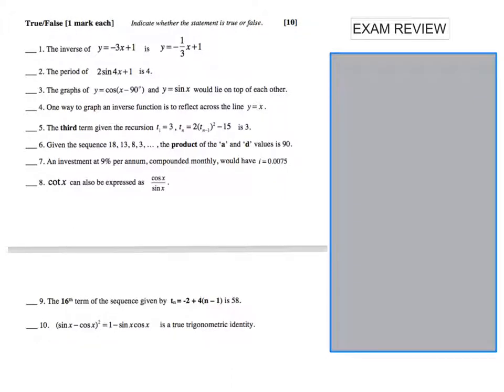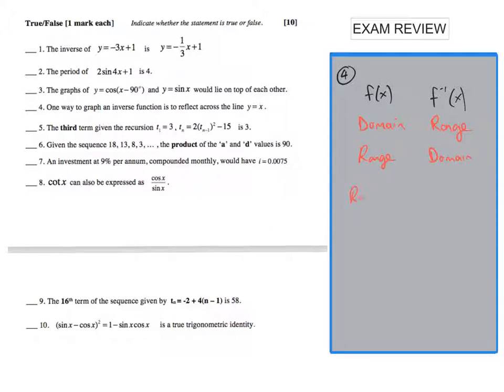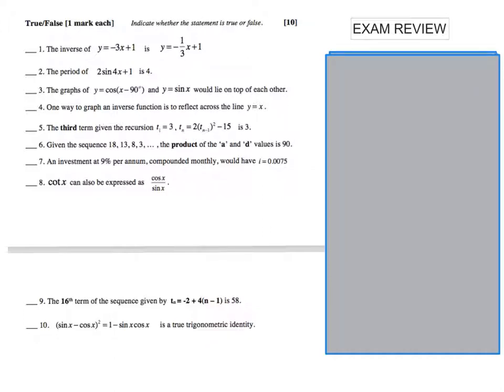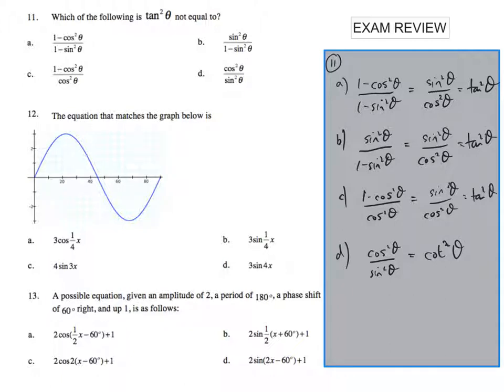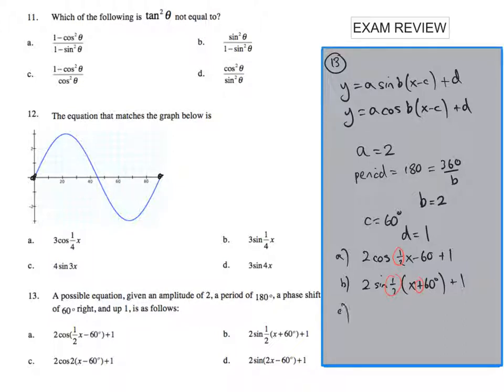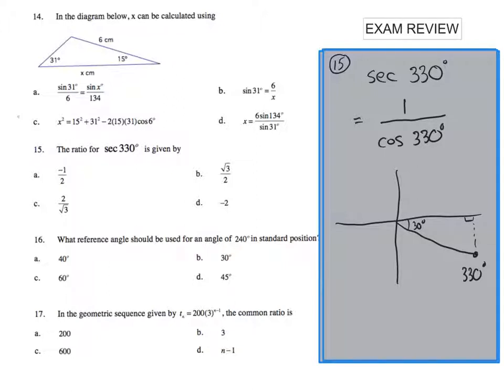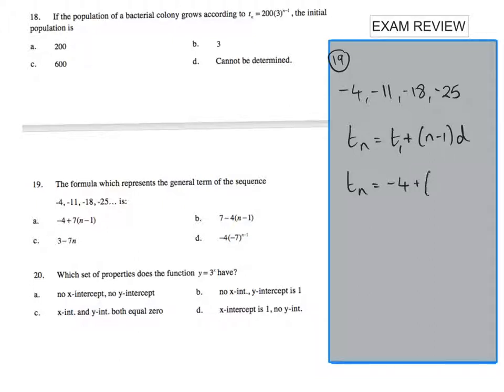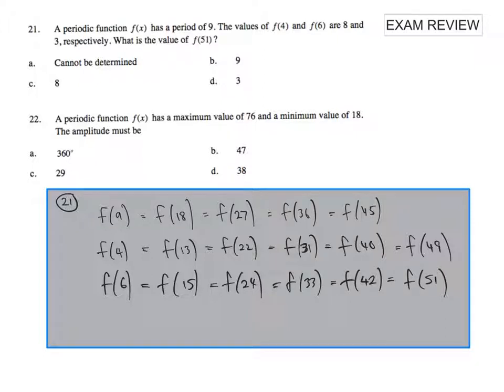Functions 11 - Exam Review 9questions. (1-22)